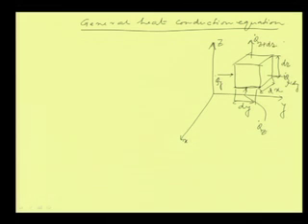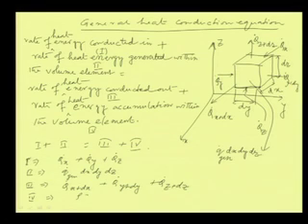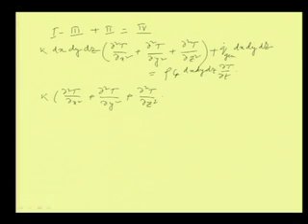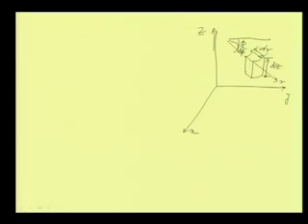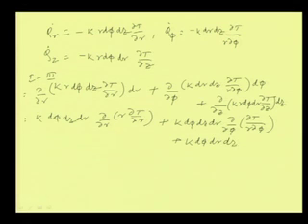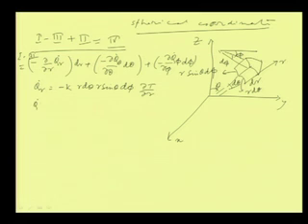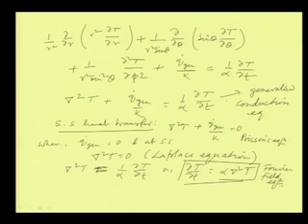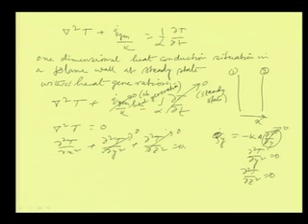Mod-01 Lec-02 General heat conduction equation